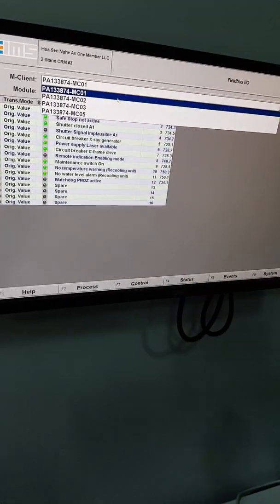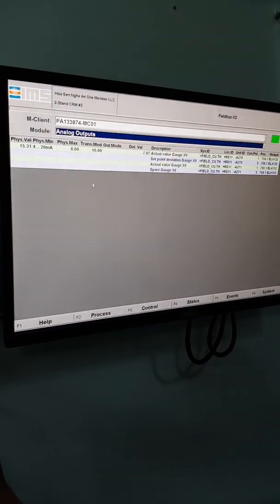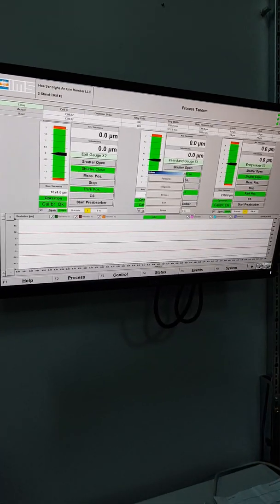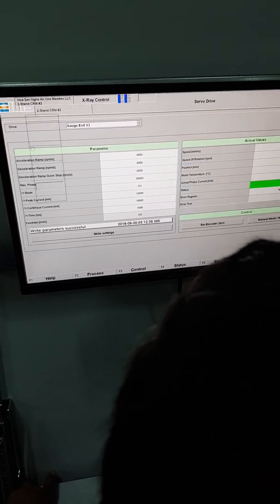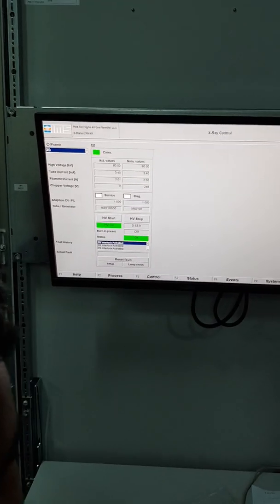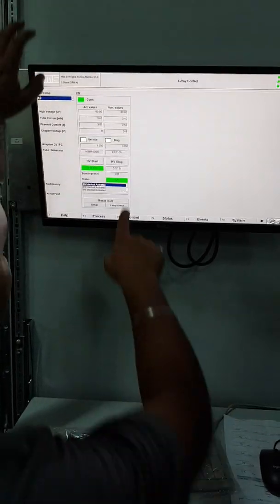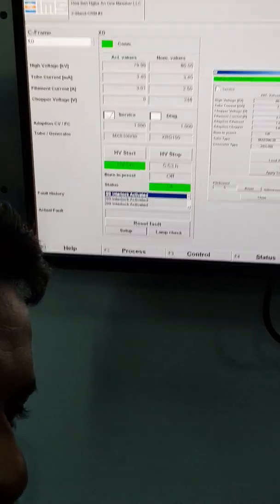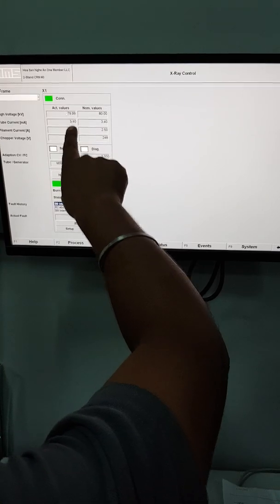Training XRay CCM_1